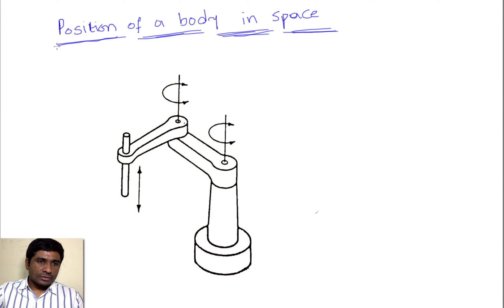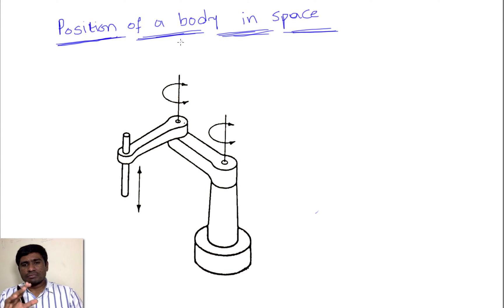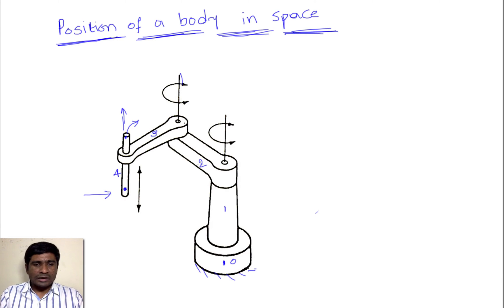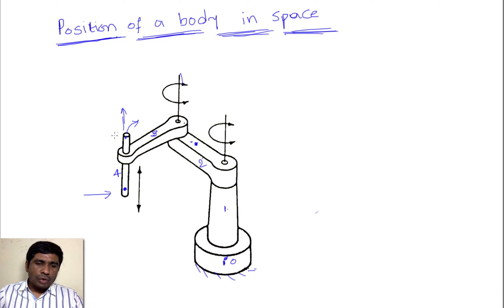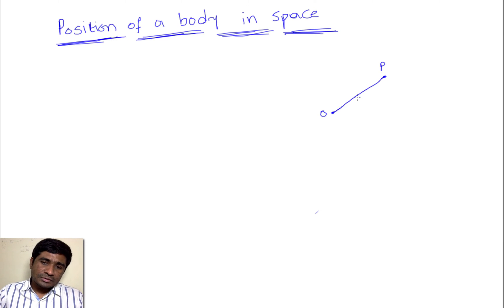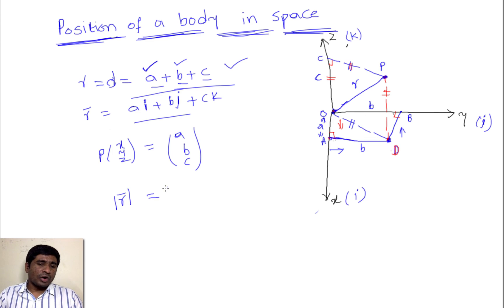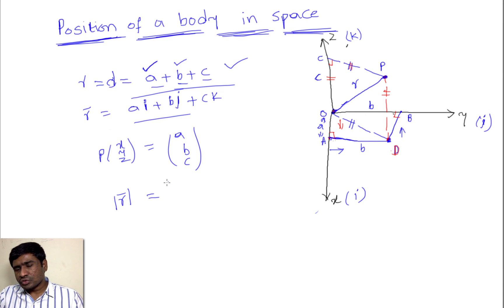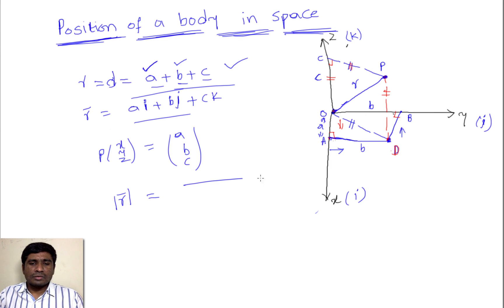Robotics: position of a body in space